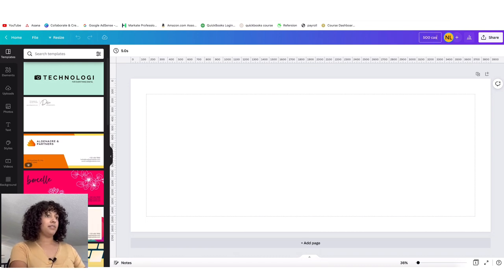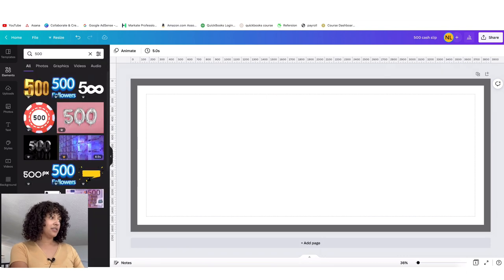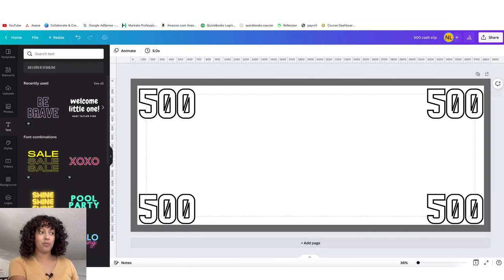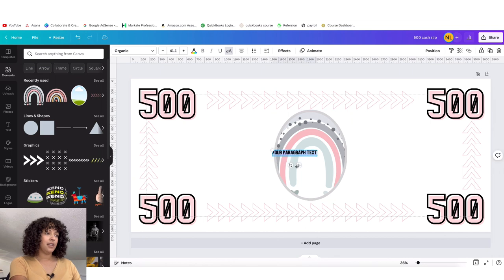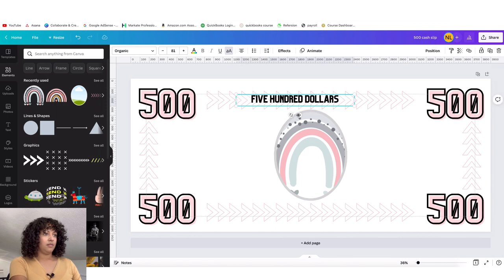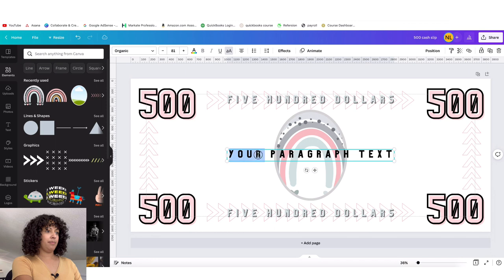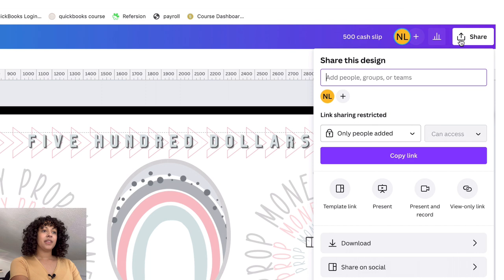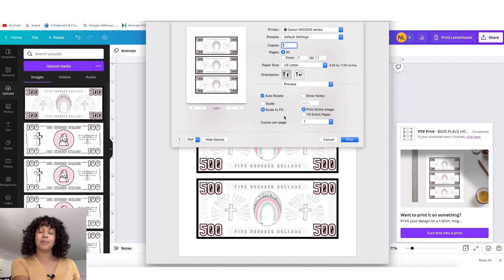How to make cash slips 2022 | DIY PROP MONEY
Want to know how to make your own prop money? This video I share how I made my own $500 cash slip  using Canva
I hope you can create your own placeholder using my steps.

Head to my blog for freebies and to join my monthly newsletter to get freebies!
📚💸 // F R E E B I E S O N S I T E

💵  // W A Y S   TO   E A R N   &   S A V E   M O N E Y :
▷MILES: Get rewarded for your regular travels.

▷ A M A Z O N

🎥  🎞  // R E C O M M E N D E D   P L A Y L I S T S :

👋 📱 // C O M E   S A Y   H I   T O   M E :

[CANON EOS M50]

Also, I am not a financial advisor or an expert. I just share budget methods and systems that work for me and my family, in hopes it can inspire you!